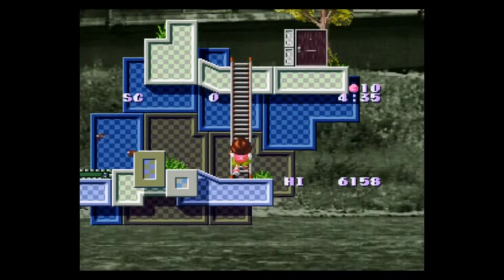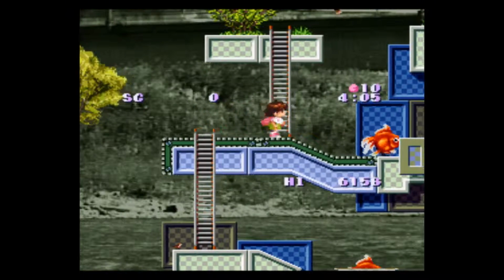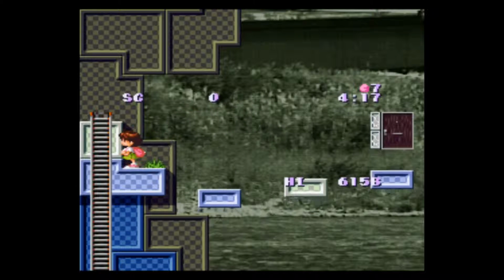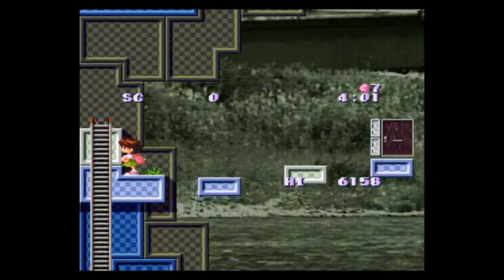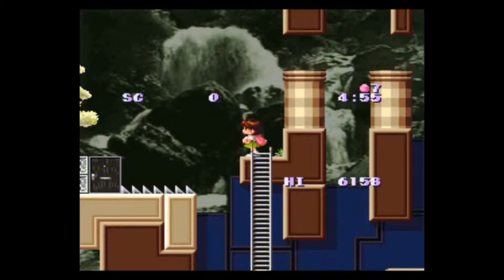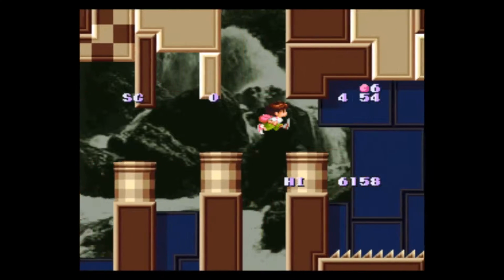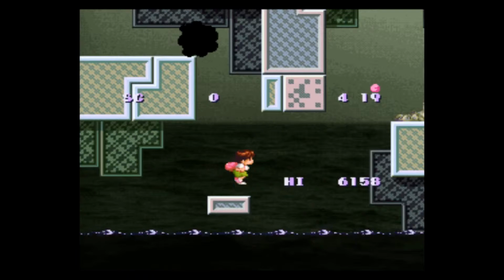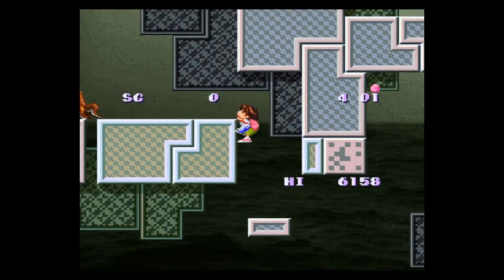Xifeng plays Umihara Kawase part 13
Today I'll be tackling the speedrun route and working on some of the trickiest parts of the game.